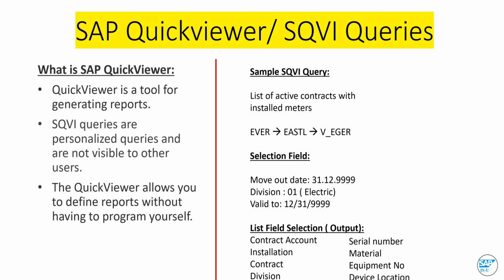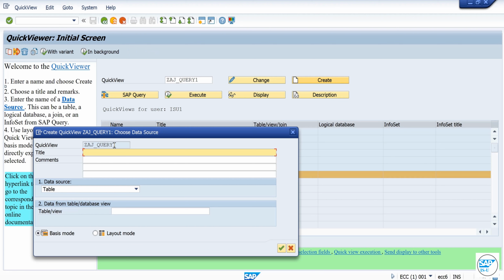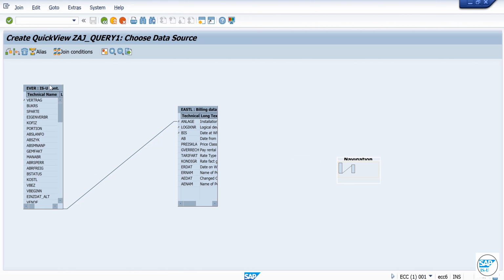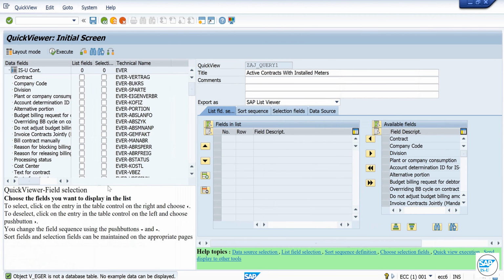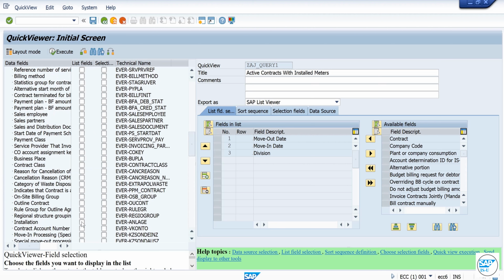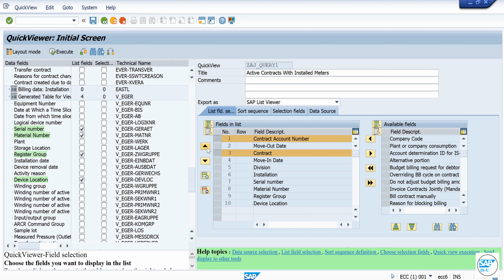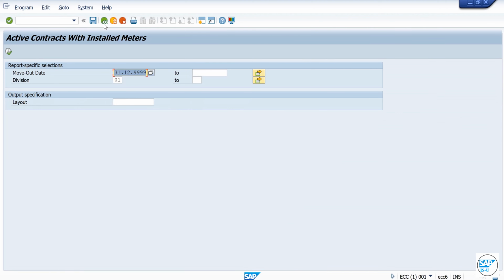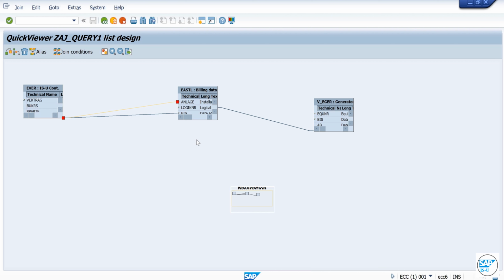SAP IS-U QuickViewer/SQVI Query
This video explains the process to create SQVI query using SAP QuickViewer. This will help a lot for users to prepare report by combining multiple tables without using any program.